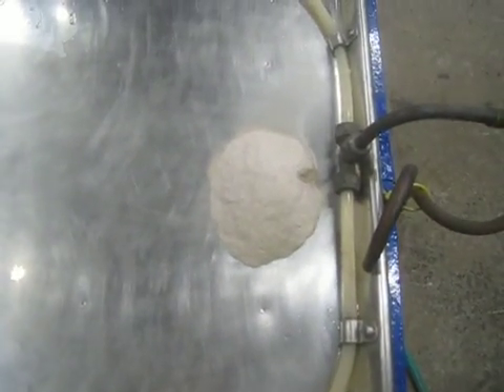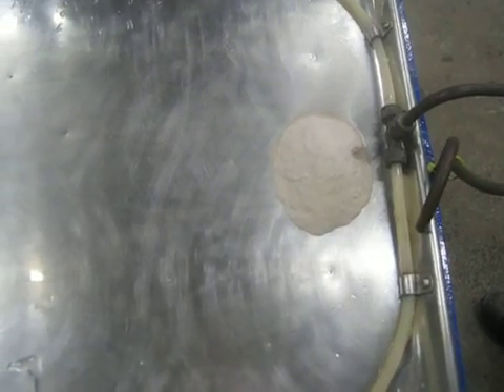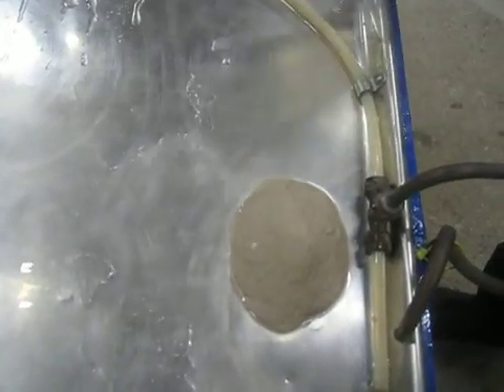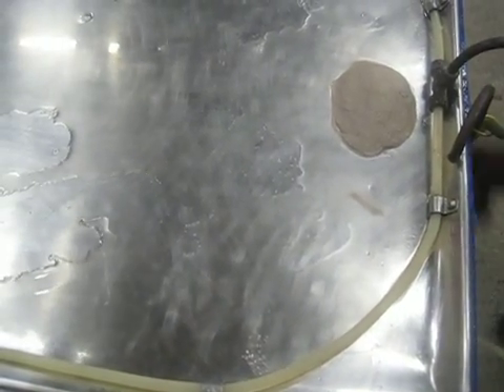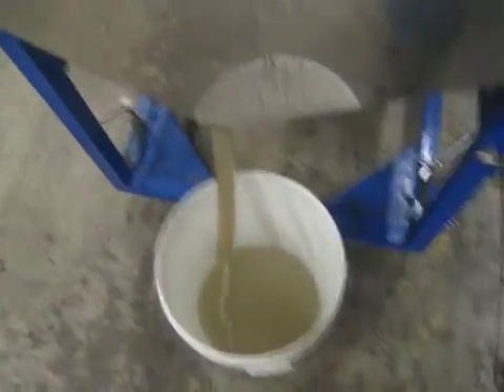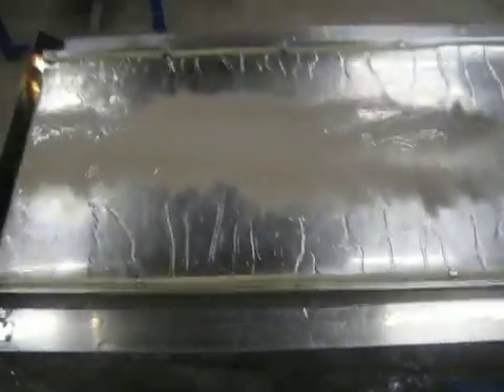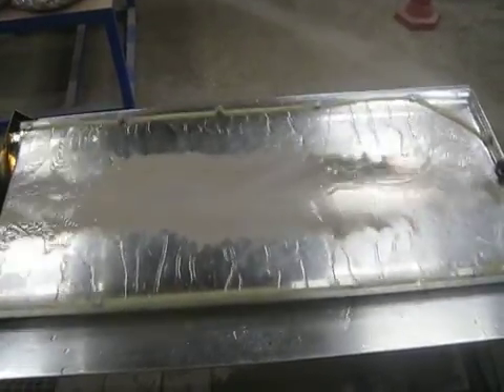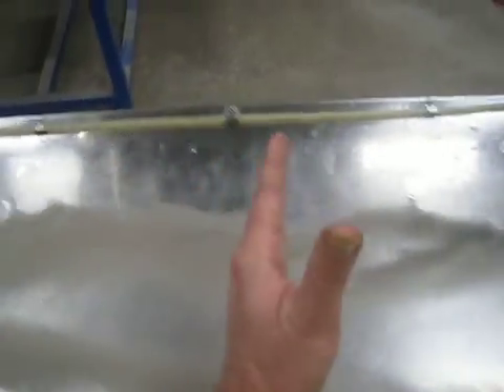Laboratory Mineral Separator Flat Tray # 2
Part 2 of the Working Principle of a Flat Tray Laboratory Mineral Separator.